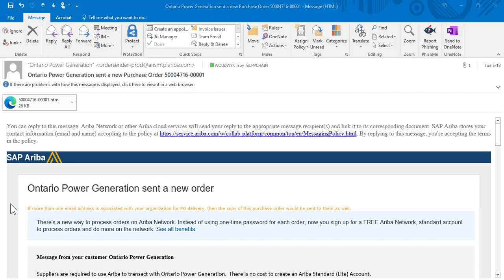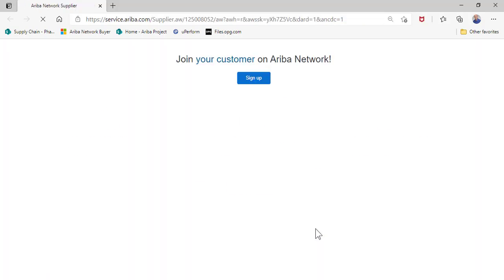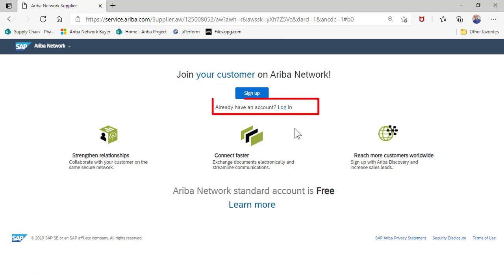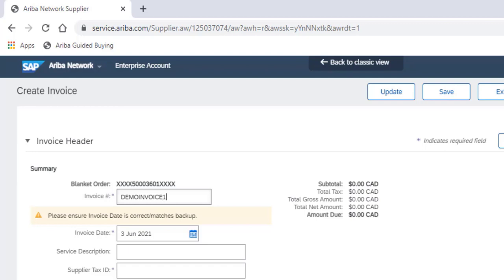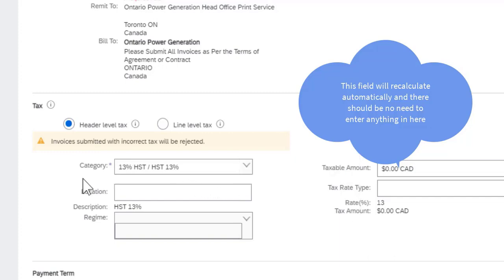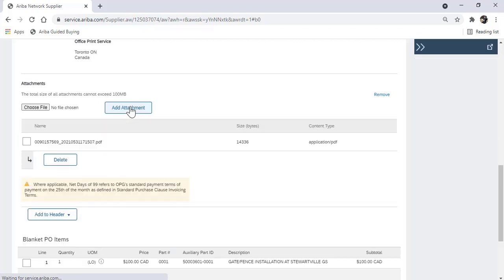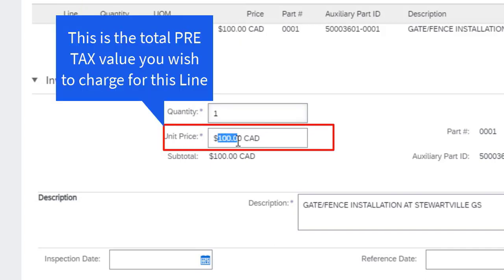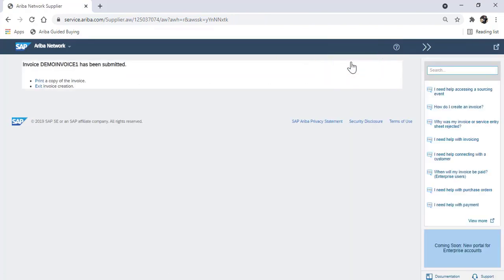Create Invoice for Service - Standard Account